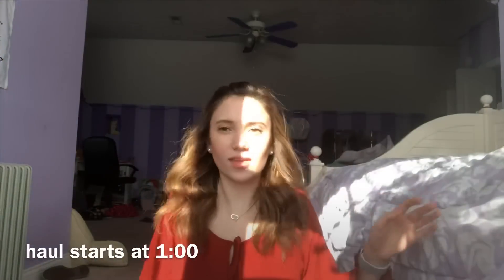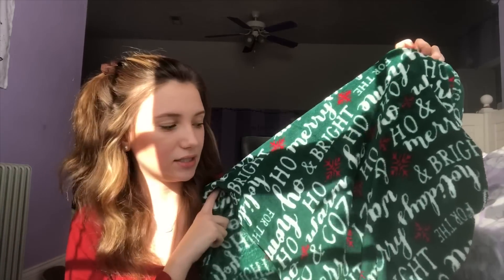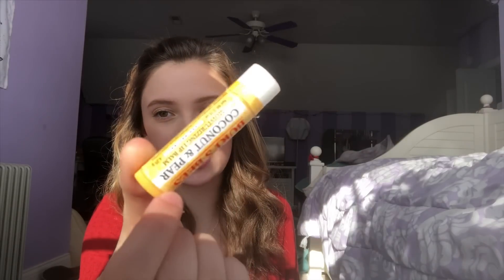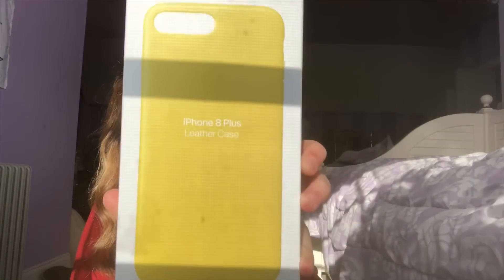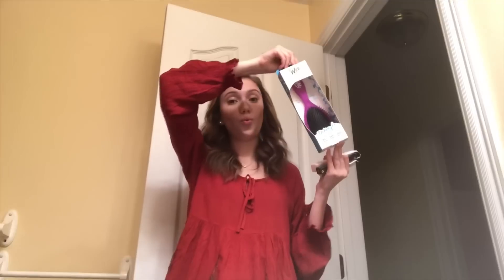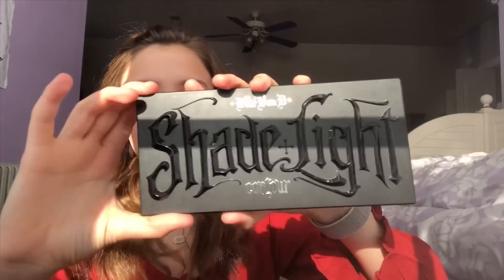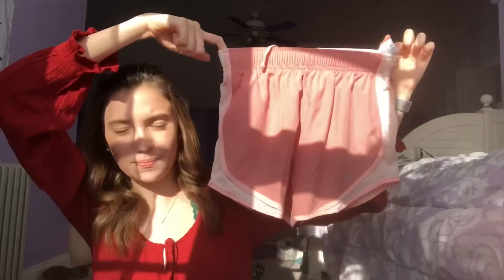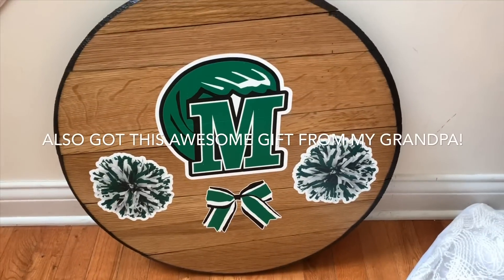What I Got For Christmas!! 2018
Hey guys!!! I hope everyone had an awesome christmas!! In this video I am not BRAGGING or SHOWING off what so ever. If you do not want to watch it, them please get off the video! Thank you :)